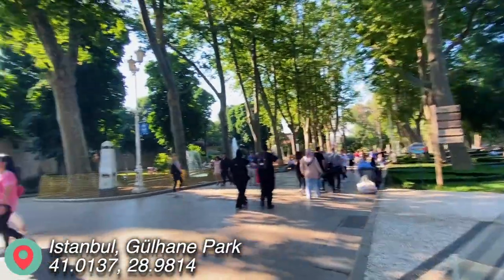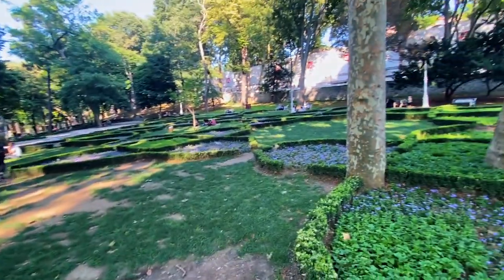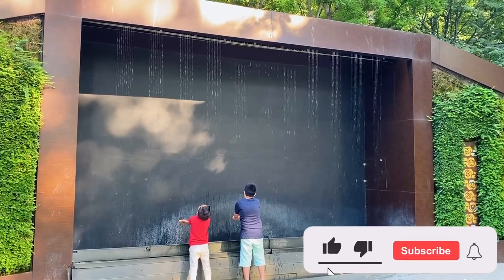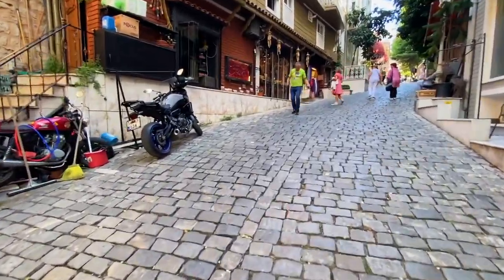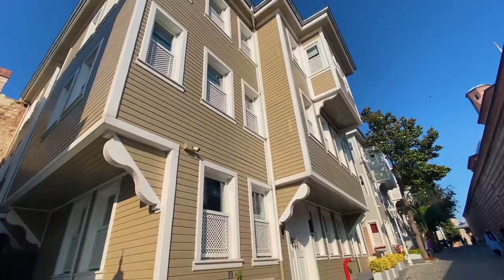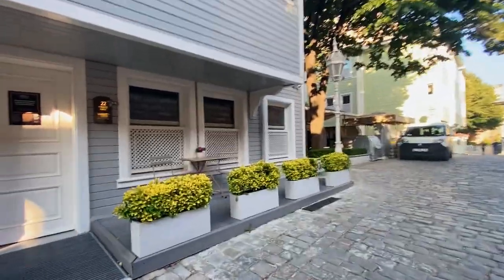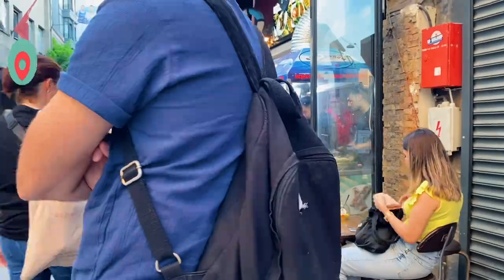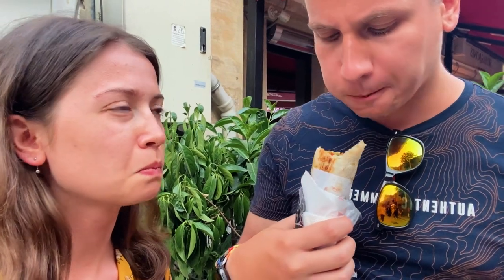🇹🇷 Turkey Vlog: Gülhane Park & Best Fish Wrap in Istanbul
Welcome to our travel vlog in Istanbul, Turkey.

Today, we’re visiting the iconic Gülhane Park of Istanbul as well as a little hidden gem, a street known as Soğuk Çeşme Sk. Next we continue further into the streets of Istanbul and try a street food of fish wrap which turns out to be amazing!

🌎 Let’s Connect